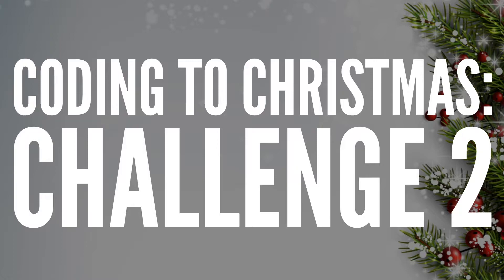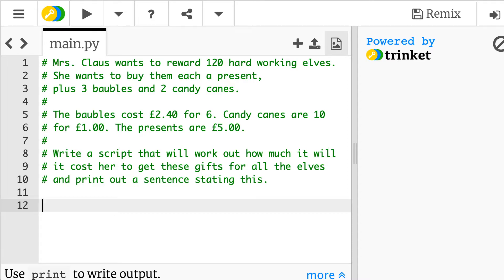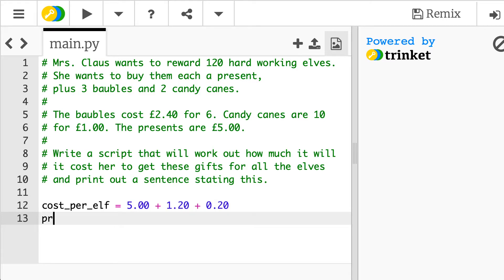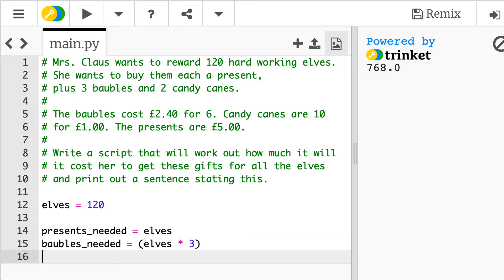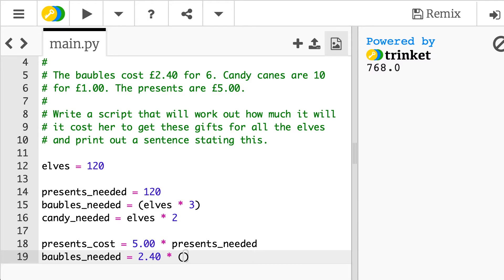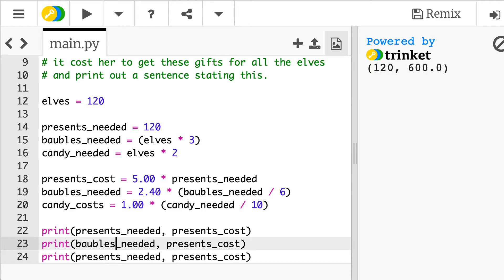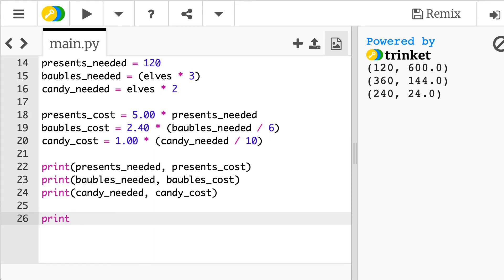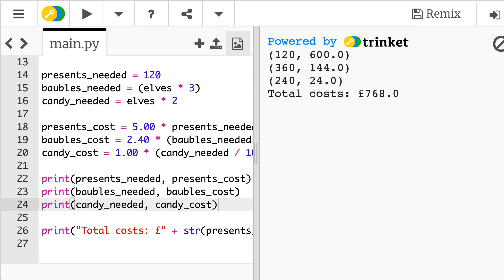Coding to Christmas – Python - Challenge 2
Elf Presents
Mrs. Claus wants to reward 120 hard working elves. She wants to buy them each a present, plus 3 baubles and 2 candy canes.
The baubles cost £2.40 for 6. Candy canes are 10 for £1.00. The presents are £5.00.
Write a script that will work out how much it will it cost her to get these gifts for all the elves and print out a sentence stating this.

Overview:
In this challenge, you’ll learn how to get your computer to do some arithmetic and display the information out to the screen.
For all the information you need please watch our Introduction to Python 2 Video on YouTube.
This will allow you to answer the challenge above, as well as link to additional questions for you to try out.

What you’ll learn:
• Data types
• Variables
• Numerical Operators
• Casting
• Concatenation
• Print function